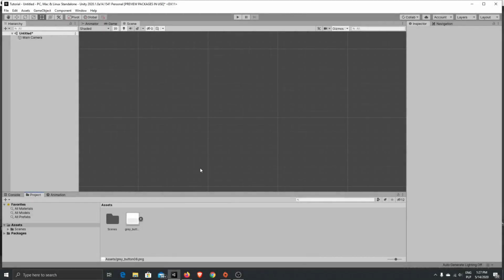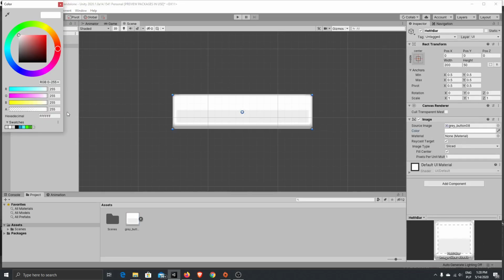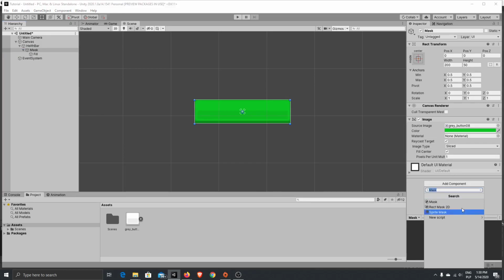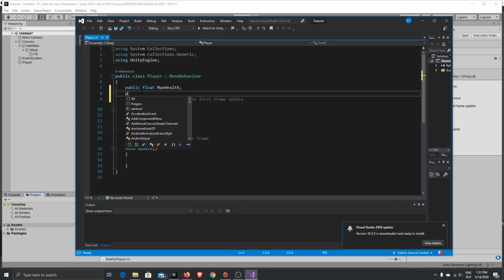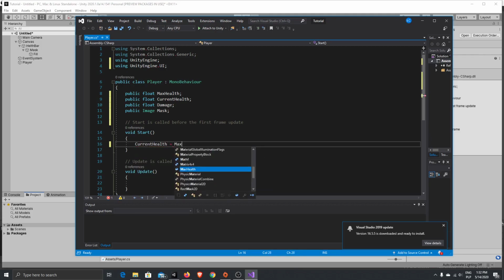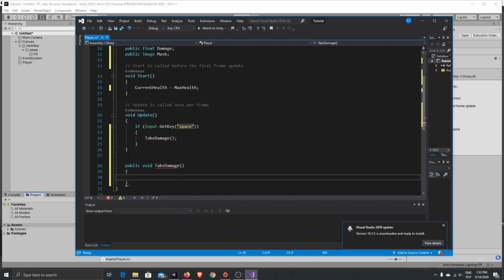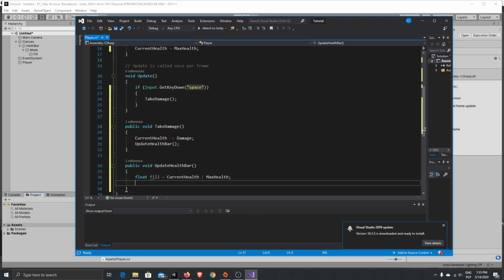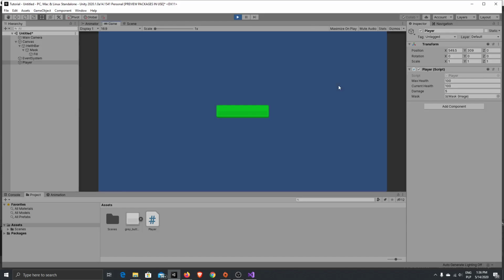How to create health bar in Unity3D.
Easy way to write script and adjust graphic for health bar in Unity3D,